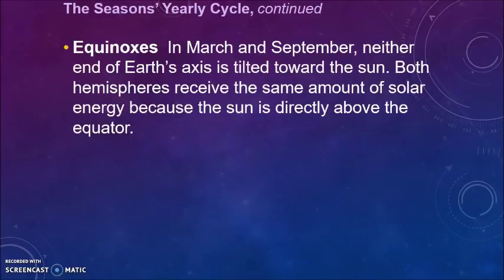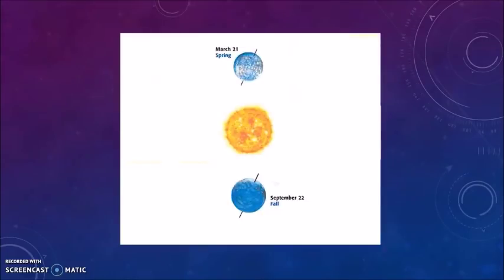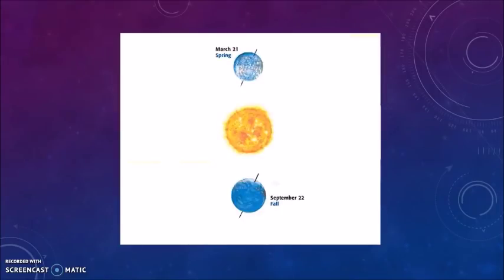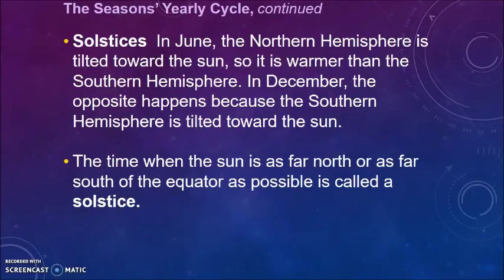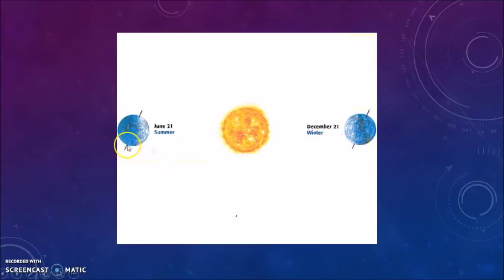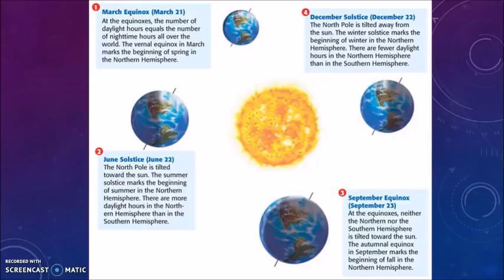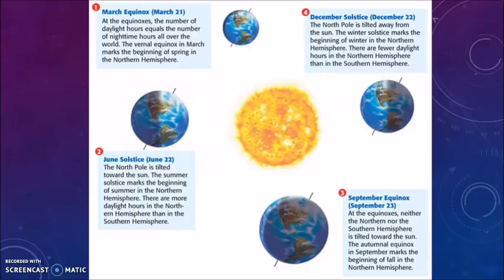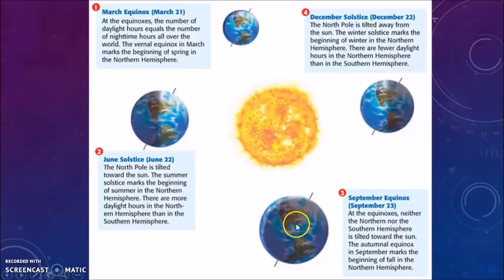Equinox and Solastice notes